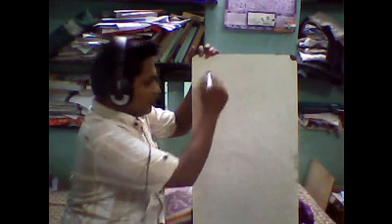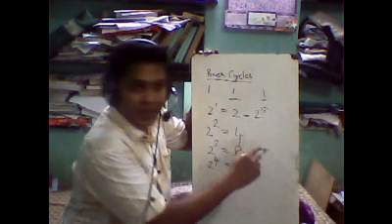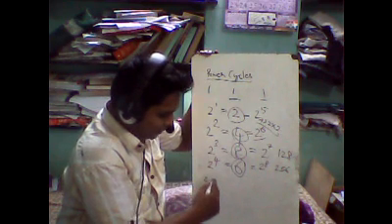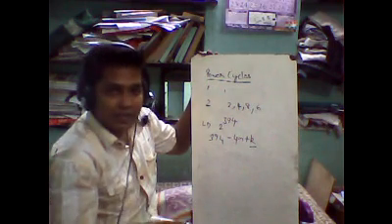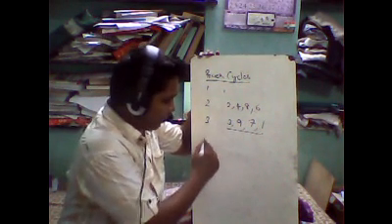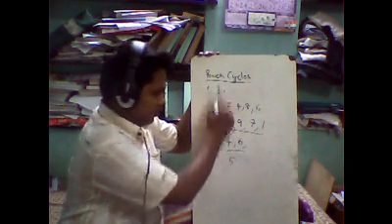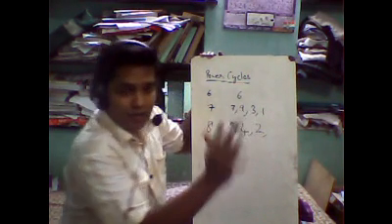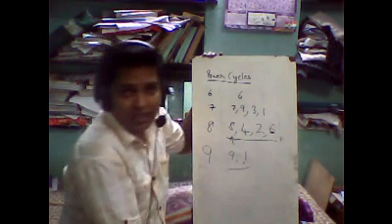powercycles of all single digit numbers